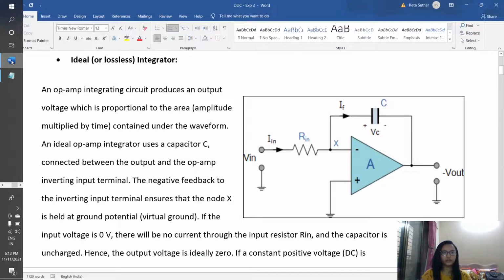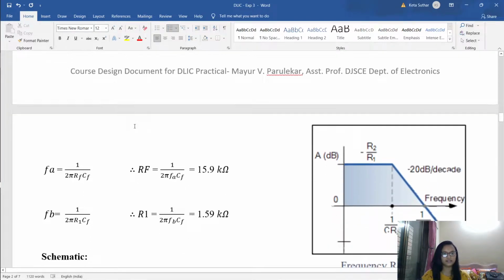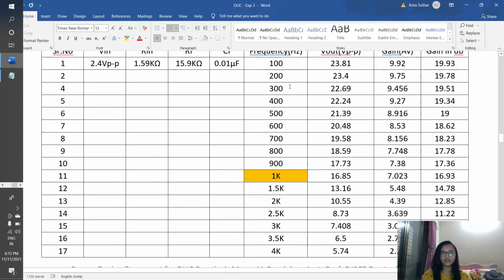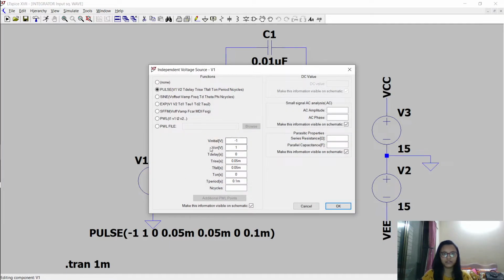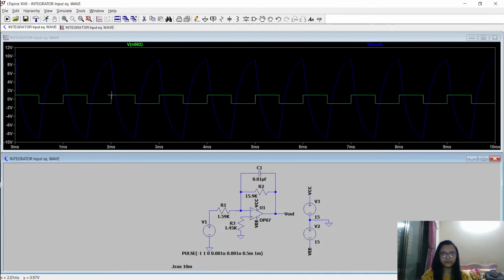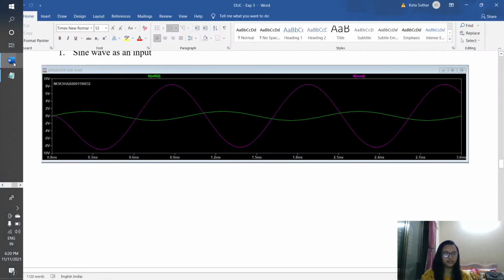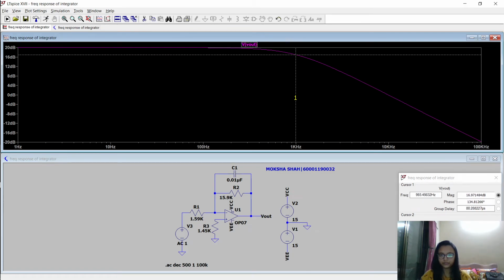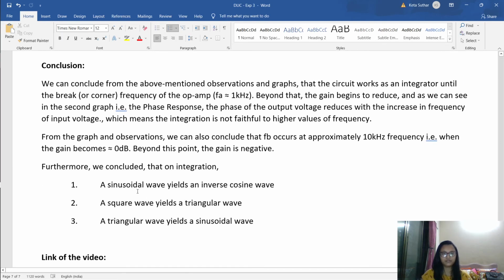Op-amp as Integrator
This video will make you understand about Integrator and its simulation on LTspice.